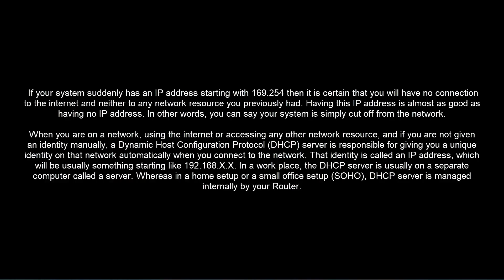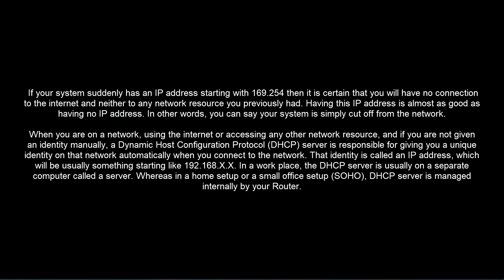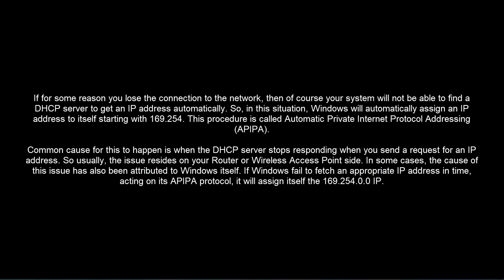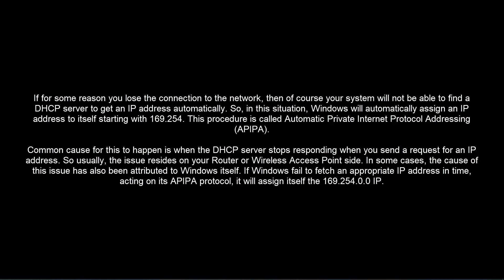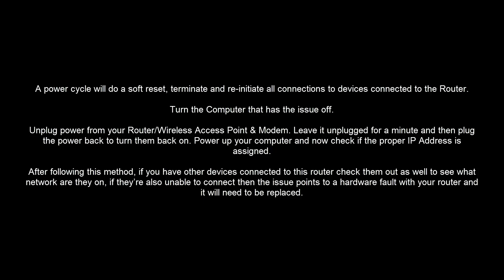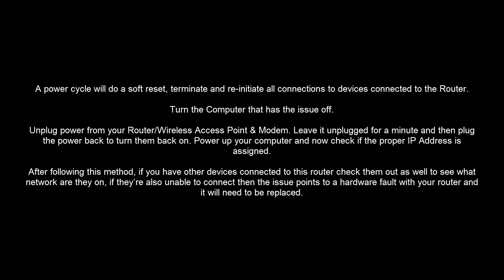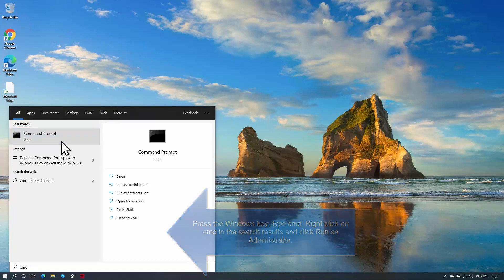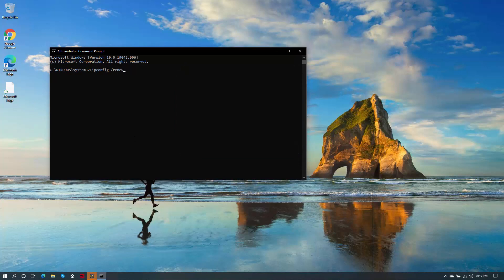How to Fix IP Address Starting With 169.254 [Appuals.com]